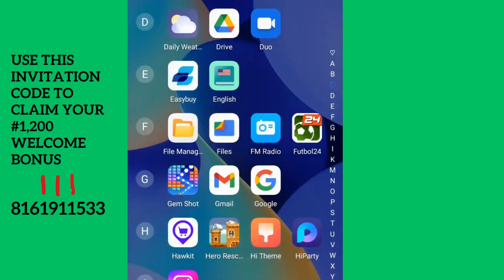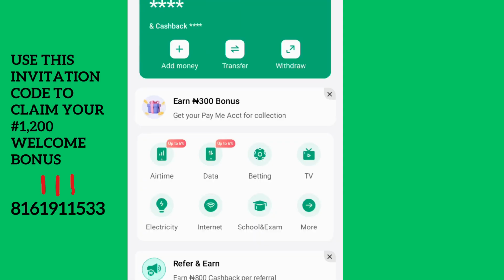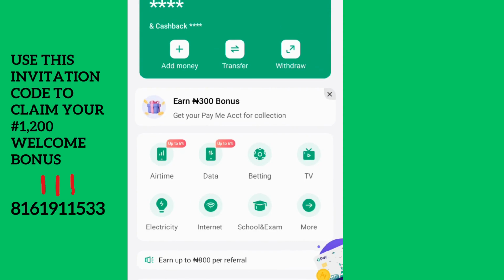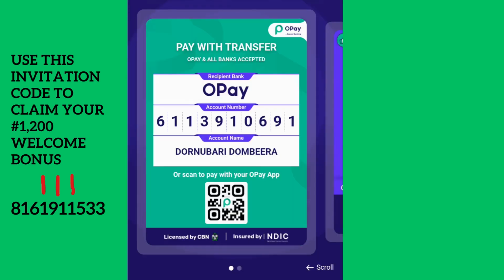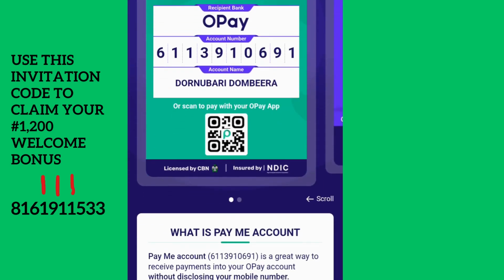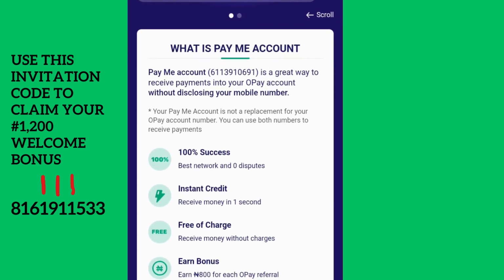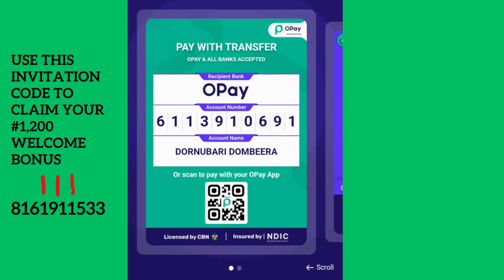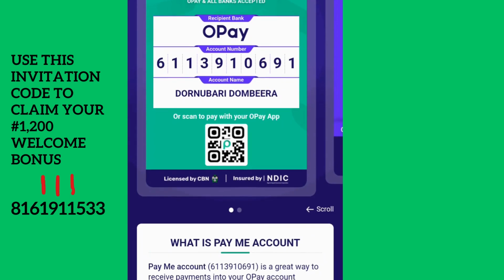How to Get an Opay Account Number Without a Phone Number | Quick and Easy Guide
If you have been thinking about a way to get an Opay account number without your phone number, then, you are watching the right video.

 In this video, we'll show you a simple and hassle-free method to get your Opay account number without a phone number. Whether you've misplaced your phone or don't have one at the moment, or don't want to disclose your phone number we've got you covered. Follow our step-by-step instructions to access your Opay account number and enjoy the convenience of Opay's services without any limitations. Don't let the absence of a phone number hold you back; watch the video now and get your Opay account number quickly!